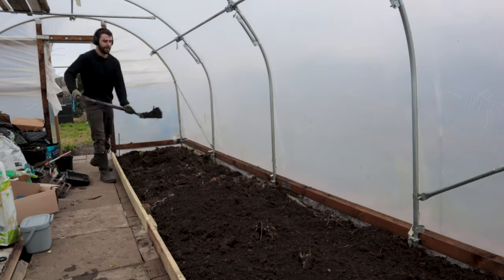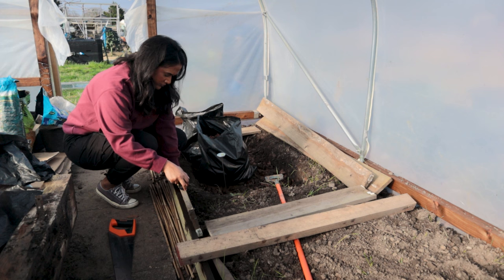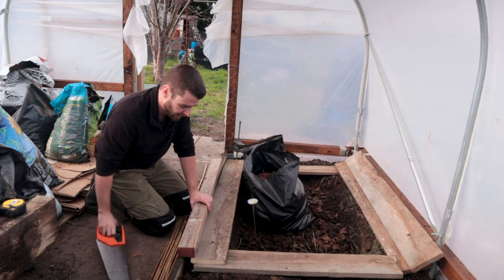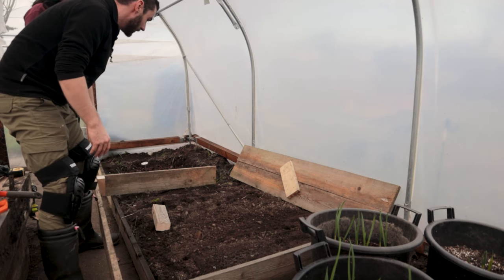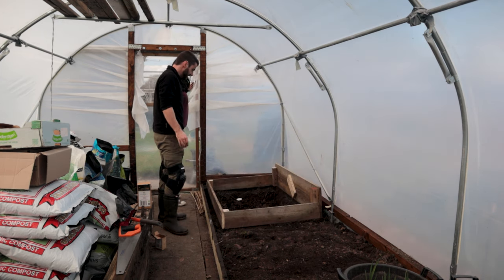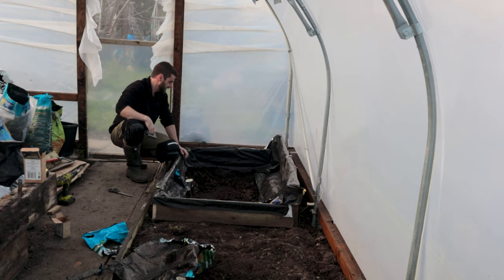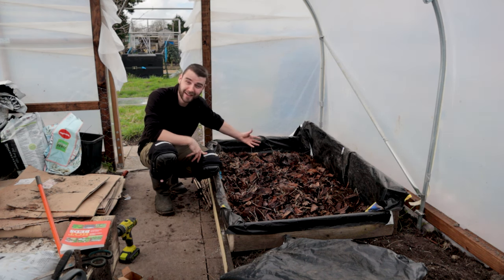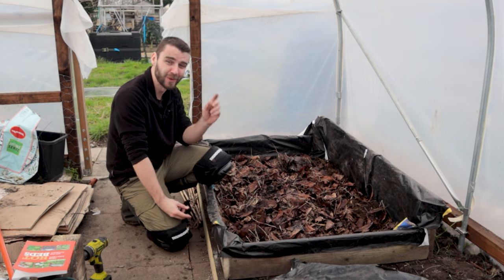Building A Polytunnel Hotbed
This is not a how to!! Please do not copy!! I repeat, this is not a how to and please don't blame me if you try this and it doesn't work!

Jack First's Book:

► Plan your allotment layout FREE with Vegplotter ► 20% paid version with code JBPLOT

(Not quite) Live shows!
Potty Mouth Garden Podcast uploaded every Monday at 7pm!  @pottymouthgardenclub

I'm not very regular at posting and mostly just take pictures of insects and butterflies and nice things like that